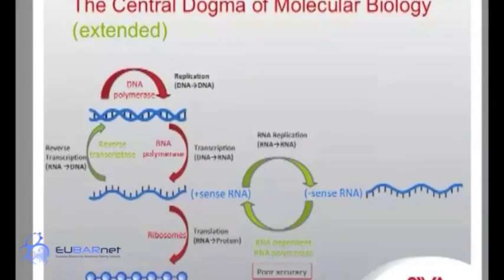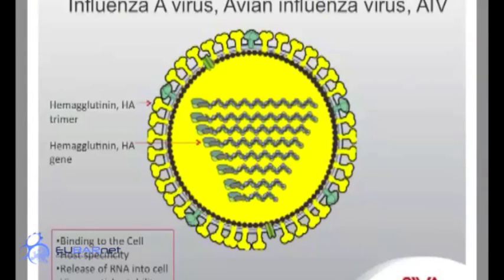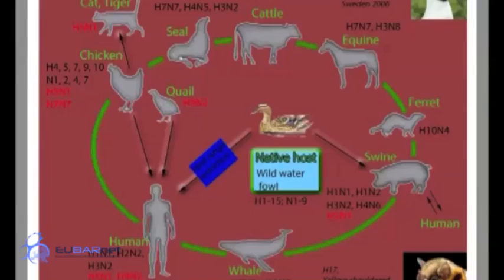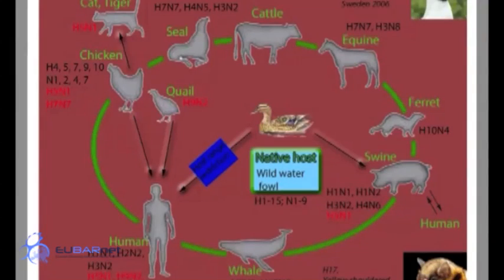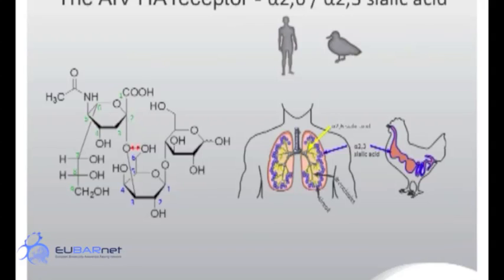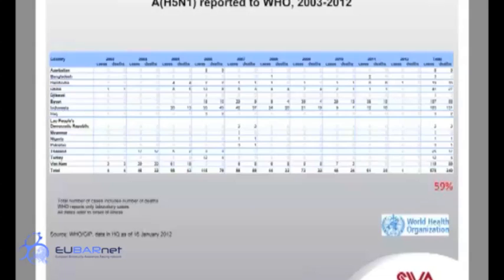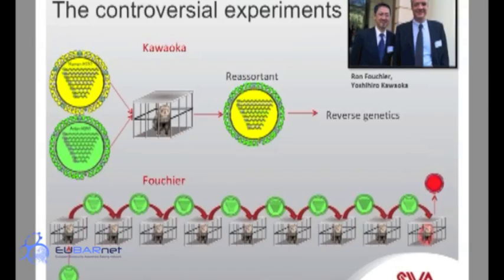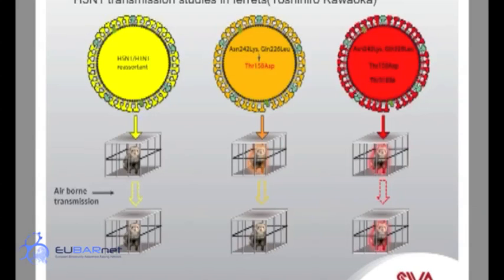EUBARnet Seminar in Uppsala - Mikael Leijon - Transmission of highly pathogenic avian flu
Mikael Leijon, docent at the National Veterinary Institute and at the Swedish University of Agricultural Sciences, speaks about the transmission of highly pathogenic avian flu during the EUBARnet seminar at the university of Uppsala held on May 31st, 2012.